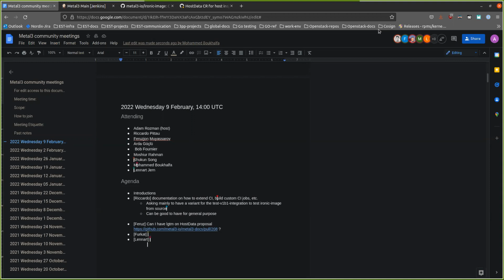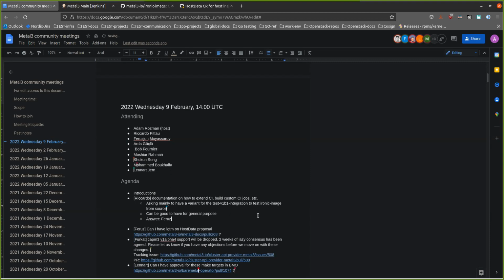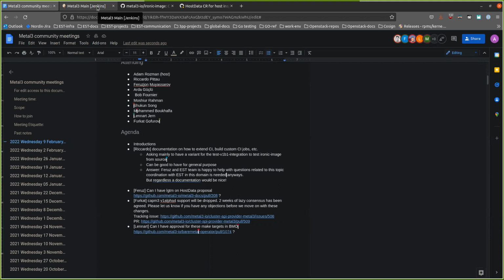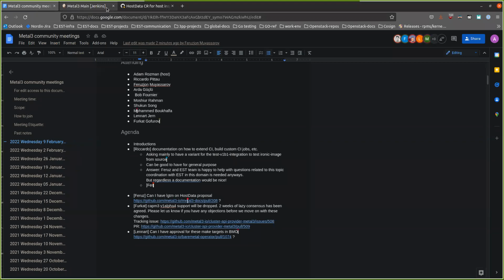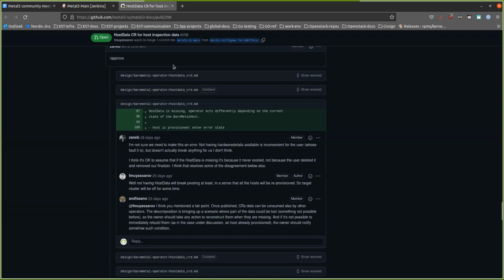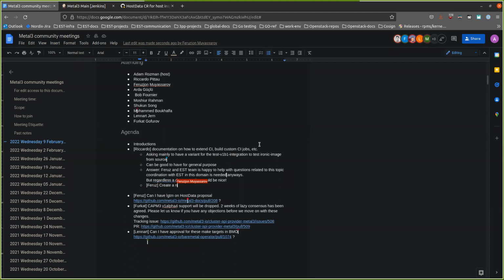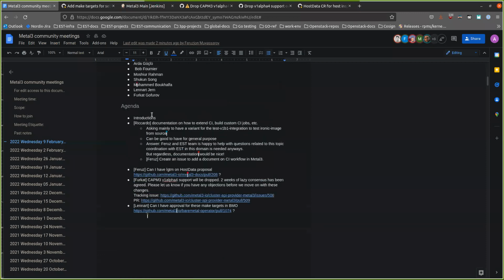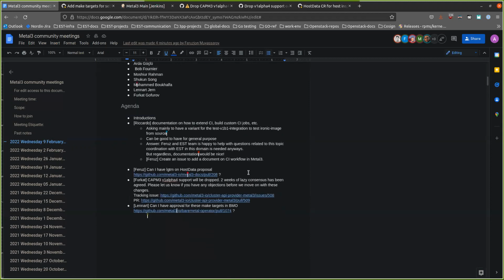2022-09-02 Metal3 Community meeting